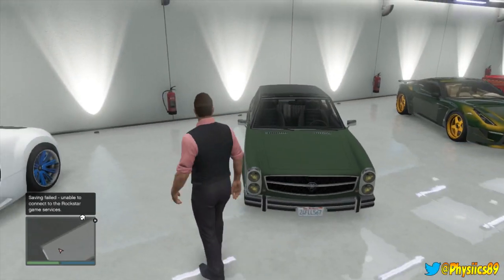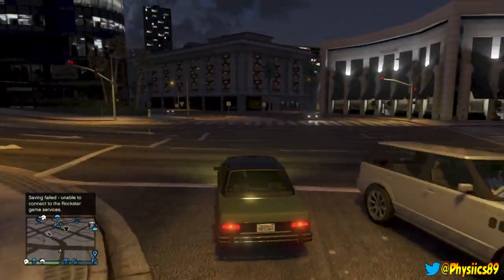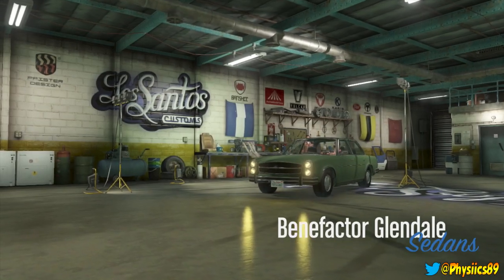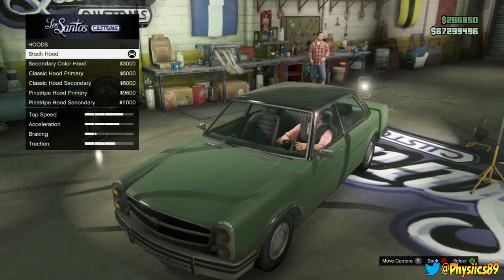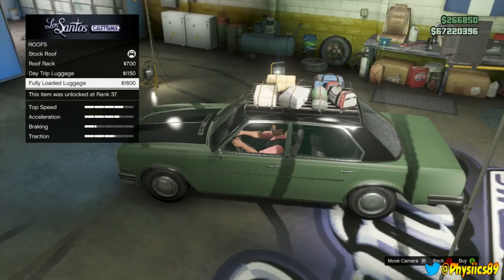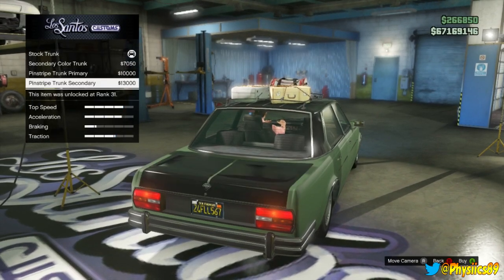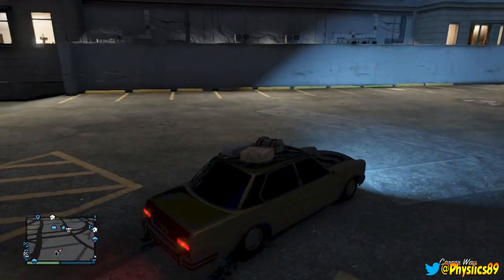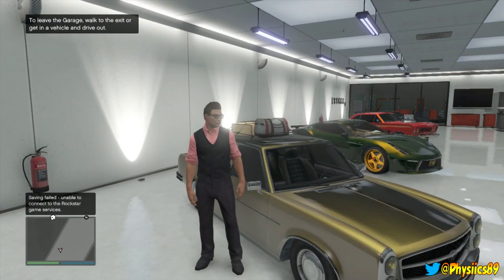GTA 5 I AM NOT A HIPSTER DLC GLENDALE GOLD PAINT CUSTOMIZATION GUIDE! "GTA 5 DLC" HIPSTER 1.14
GTA 5 I AM NOT A HIPSTER DLC GLENDALE CUSTOMIZATION GUIDE! "GTA 5 DLC" HIPSTER UPDATE 1.14

Hey what's up so here is an awesome GTA 5 I Am Not A Hipster DLC Update 1.14 Video, This video I will show you one of the new cars called the GLENDALE the new GTA 5 DLC. Its a new car and simply put it is odd lol This I Am Not A Hipster DLC for GTA 5 Online is New so check it out.DROP A LIKE, SUBSCRIBE & SHARE !

GTA 5 500,000 Unlimited Money Glitch After Patch 1.13! "GTA 5 Money Glitch" Sell Super Cars!

GTA 5 Solo Armored Truck Money Glitch 1.13! Make Armor Truck Spawn! GTA 5 Armor Truck Spawn Trap!

GTA 5 Online Unlimited Money Glitch After Patch 1.13 Hotfix! (GTA 5 GLITCHES) Works After Hotfix!